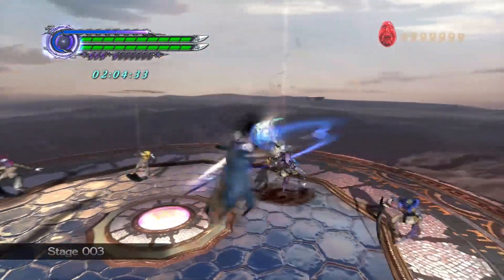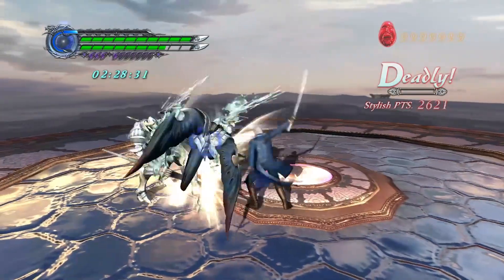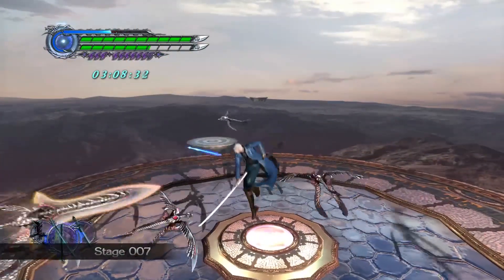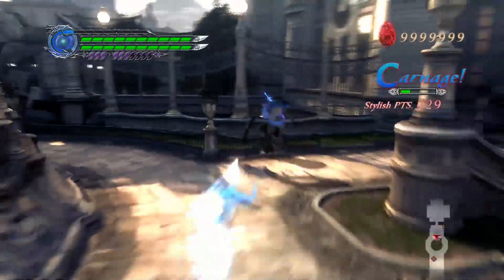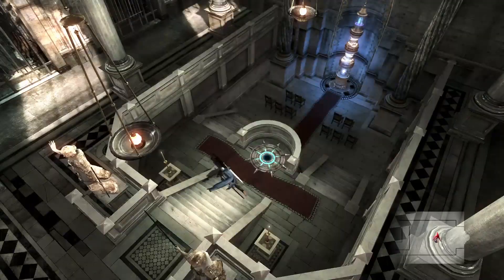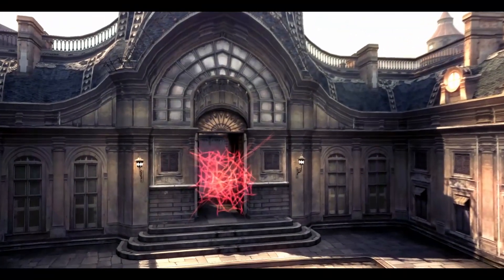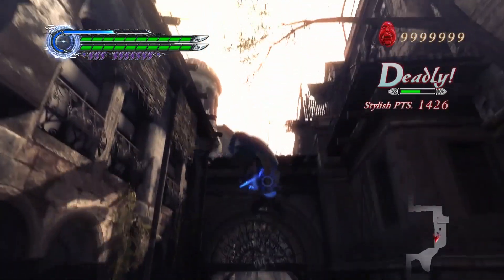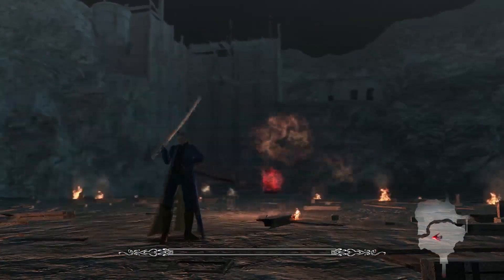Devil May Cry 4: Special Edition Gameplay Preview - the biggest Devil May Cry EVER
Join Phil and Danielle as they run down the absurd amount of content packed into Devil May Cry 4: Special Edition while showing off some gameplay as Vergil.